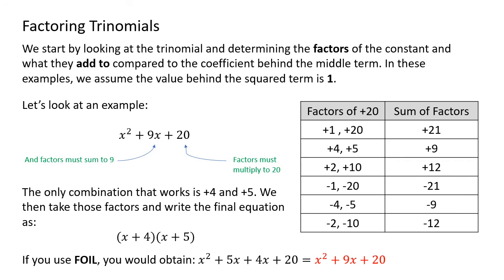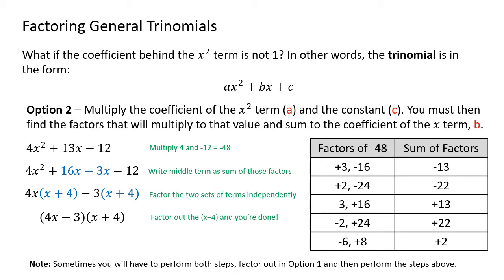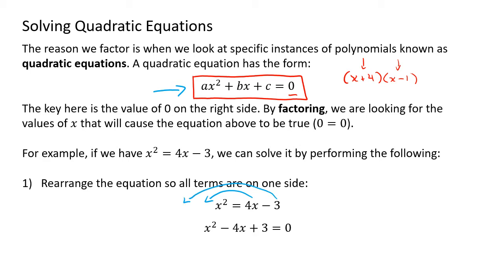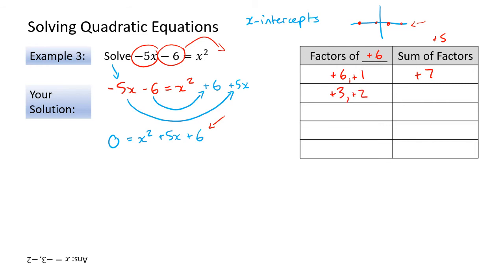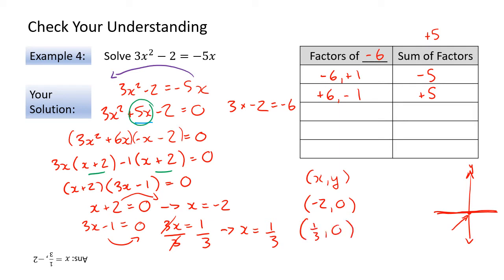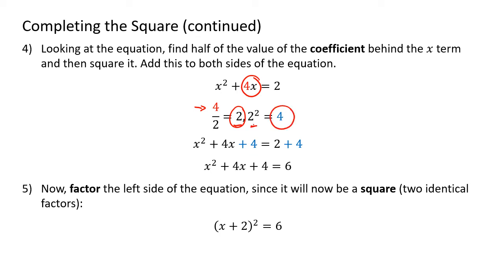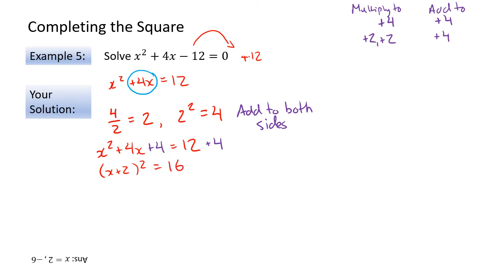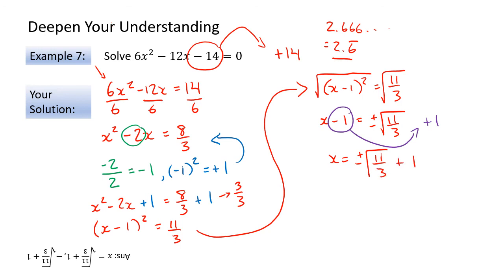MTH 146 - Lesson 3.1 - Quadratic Equations and Completing the Square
0:02 - Factoring Trinomials
11:03 - Solving Quadratic Equations
17:01 - Solving Quadratic Equations - Examples
25:00 - Completing the Square
34:00 - Completing the Square - Examples
42:51 - Practice Problems